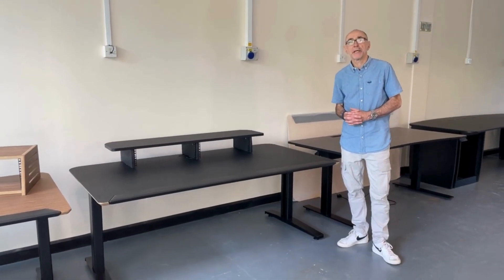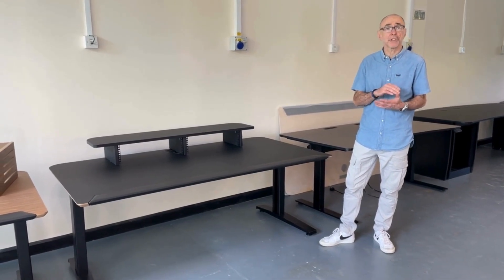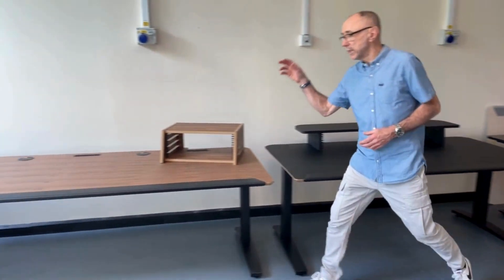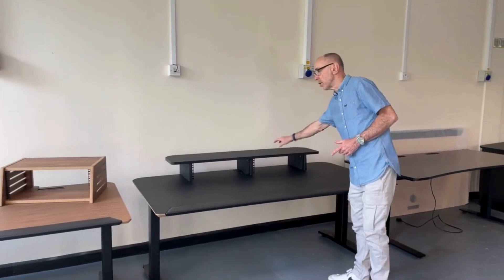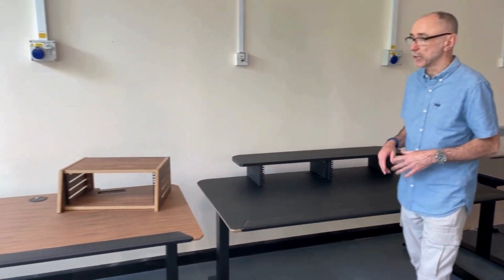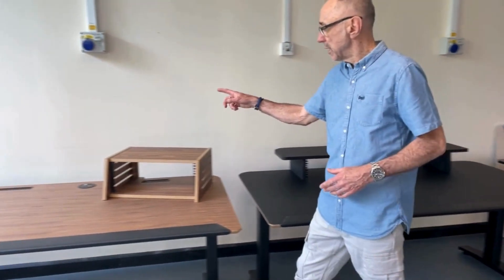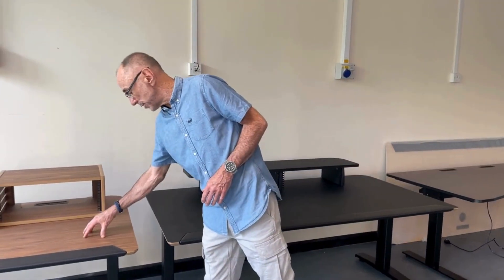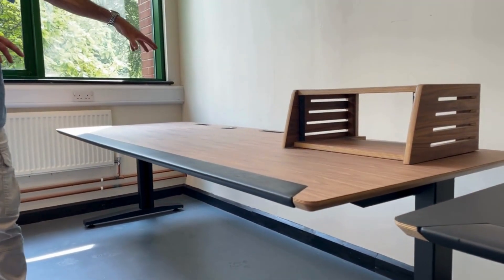Classic Desk for Audio, Editing, Grading and VFX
The Classic is a versatile workstation for desktop editing systems, colour grading panels, small audio control surfaces and multi-use rooms.

Also available in height-adjustable models.